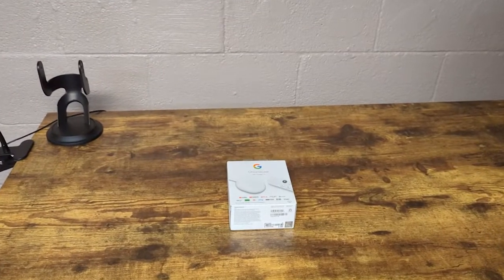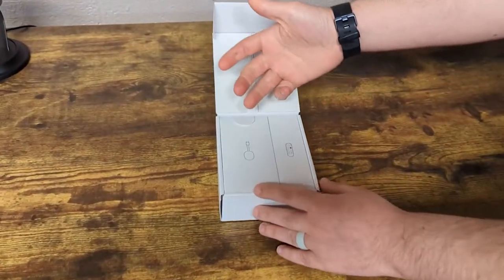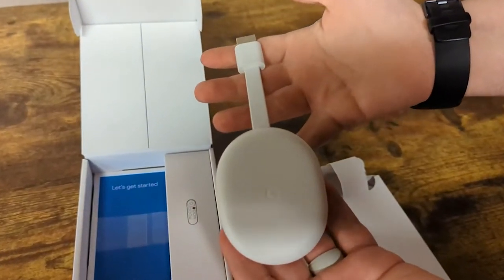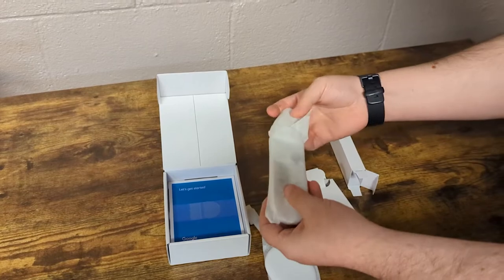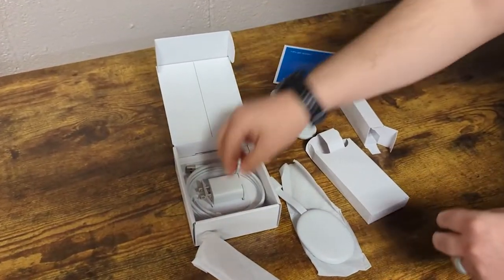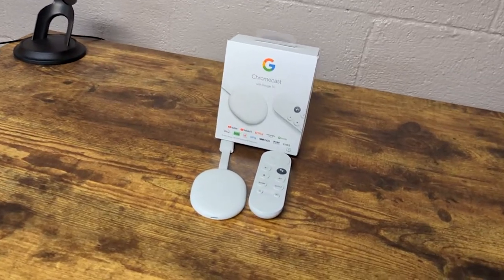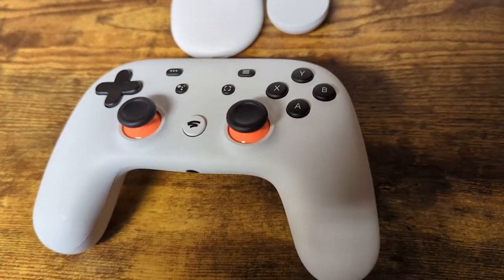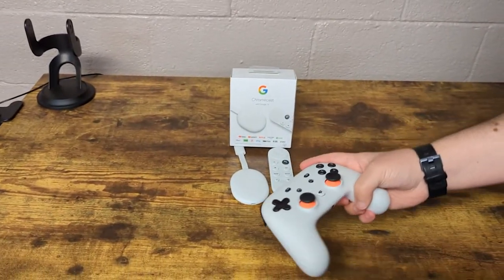Chromecast with Google TV and Stadia Controller Unboxing! - [Gaming Trend]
There are a lot of streaming devices out there, and you might wonder why you should change over when you might already be invested in a specific ecosystem. Well, the Chromecast with Google TV is a dream to work with, and Google was kind enough to send one over to unbox! We also got a hold of a Stadia Controller, and while we'll give you a quick taste, check out our side by side comparison videos for Stadia and our impressions of the Chromecast here on the channel and on Gaming Trend!